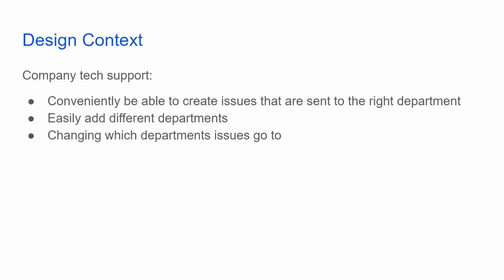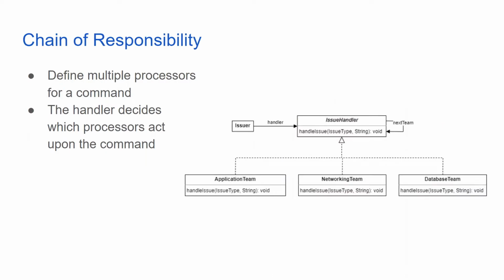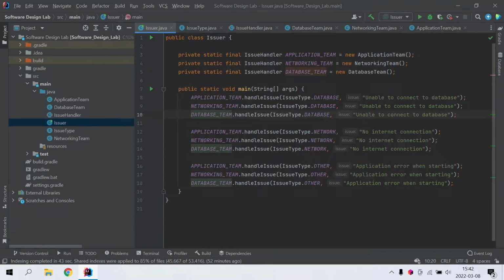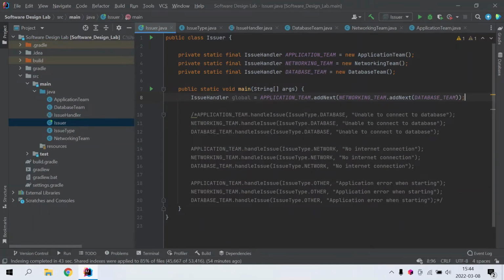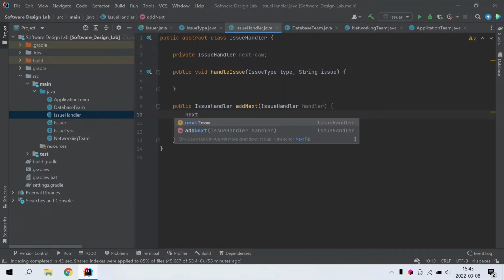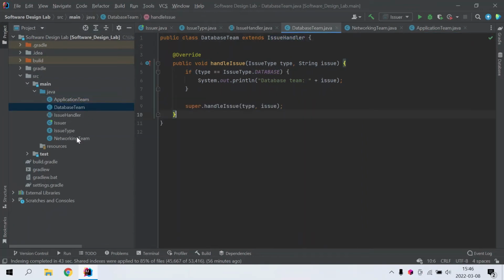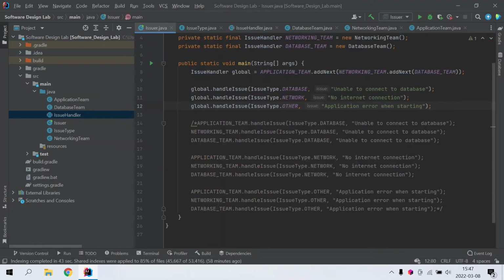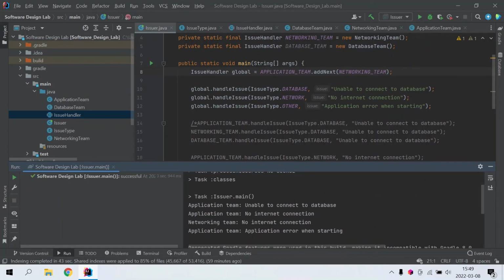Software Design 2022 - Lab 7.1 - Chain of Responsibility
Lab 7.1 covers the Chain of Responsibility design pattern.

This is a series of labs given for the Software Design course at the Vrije Universiteit in Amsterdam. These videos cover six different design patterns which are explained in both UML form and via Java code in an example project.